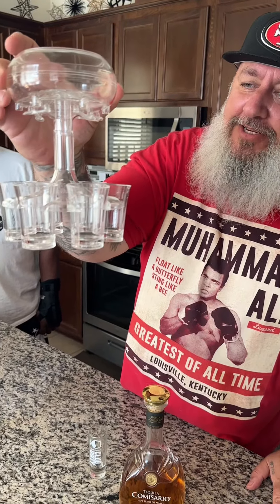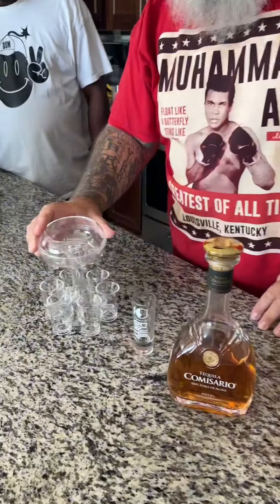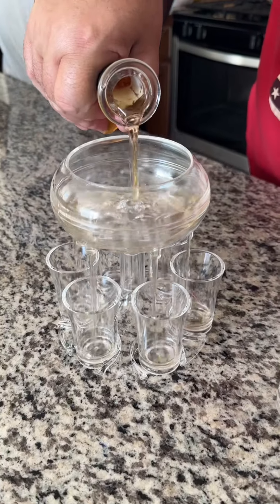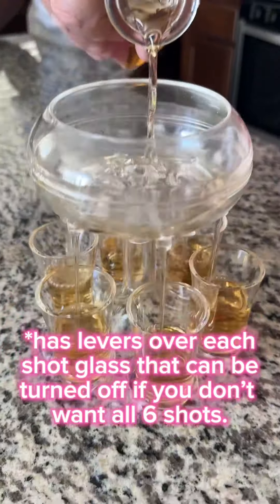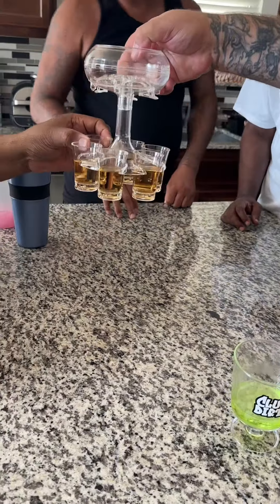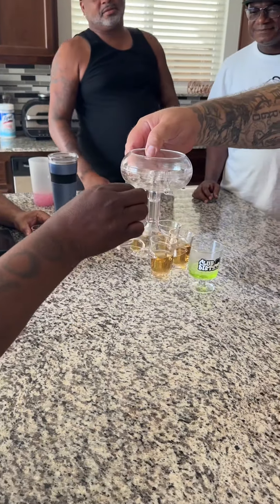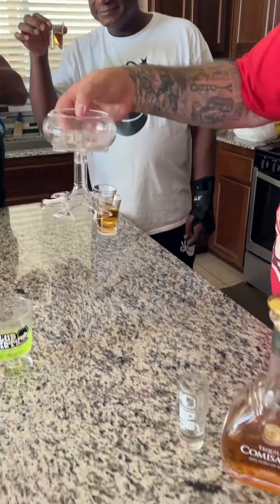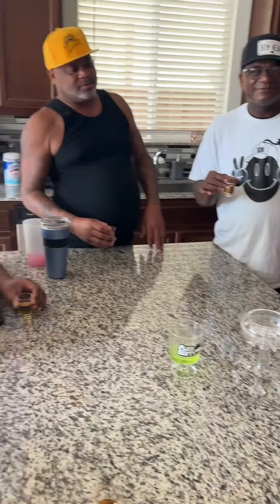(21+ Content, Drink Responsibly) 6 Shot Dispenser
6 Shot Dispenser

Available here ➡️